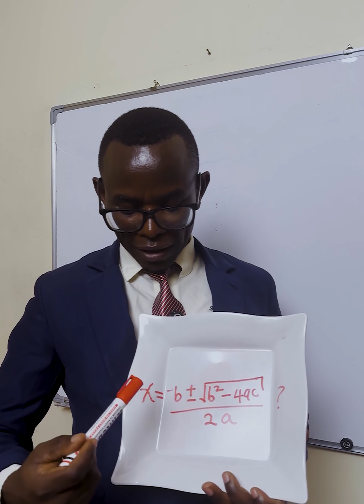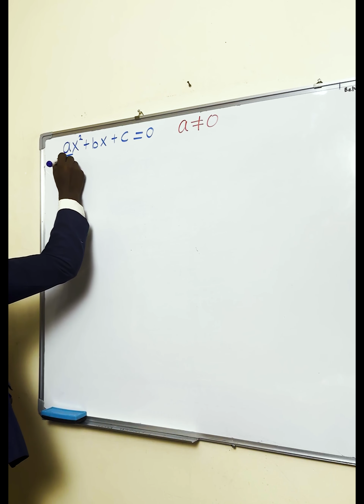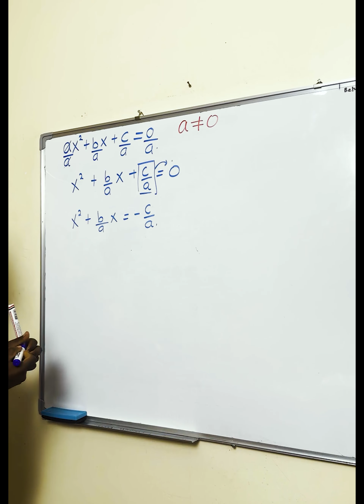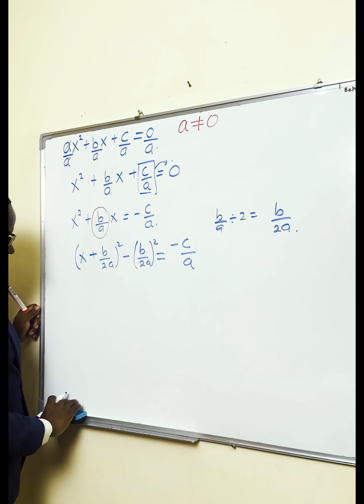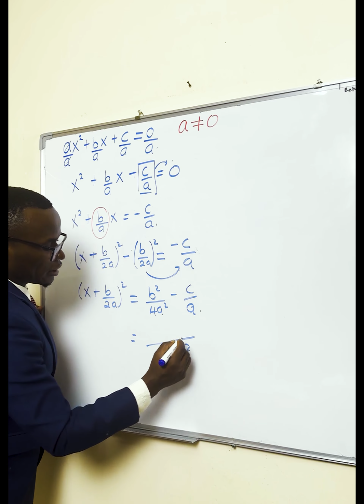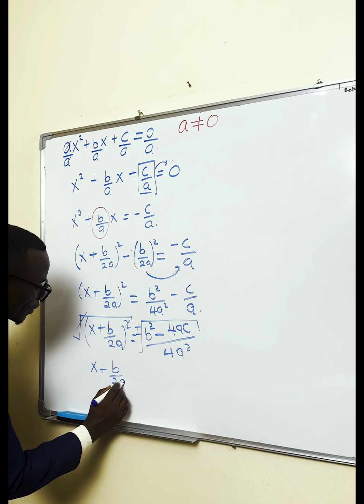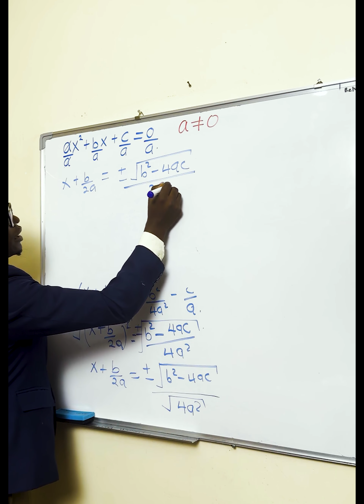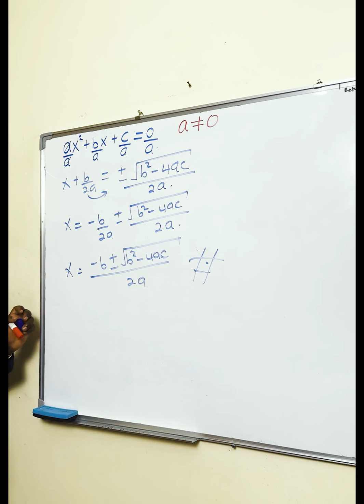How to Derive the Quadratic Formula | Completing the Square (Bulldozer Method)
Learn how the quadratic formula is derived step by step using the completing-the-square method, also known as the Bulldozer Method.

and work through the algebraic steps until we obtain the famous quadratic formula:

This lesson is useful for students learning quadratic equations, completing the square, and the derivation of the quadratic formula.

📚 Topics covered:
• Quadratic equations
• The discriminant
• Solving quadratic equations
• Bulldozer Method

🎯 Suitable for:
• O-Level Mathematics
• Uganda New Lower Secondary Curriculum
• S3 and S4 Mathematics
• Students preparing for UNEB examinations
• Teachers revising quadratic equations

Have a quadratic equation you are struggling to solve? Put it in the comments and let's solve it together!